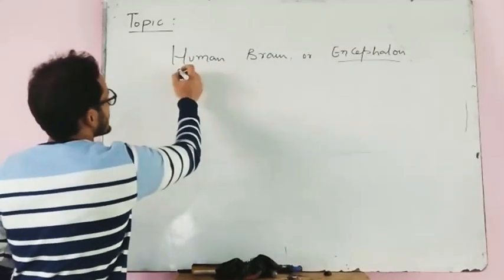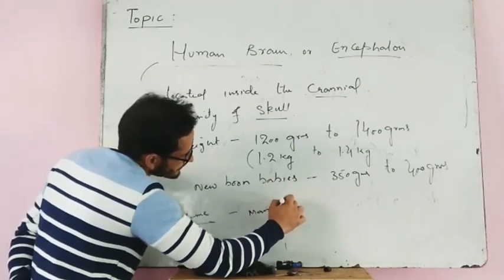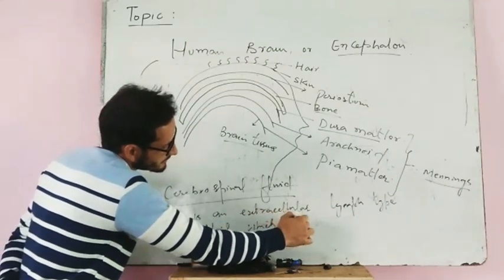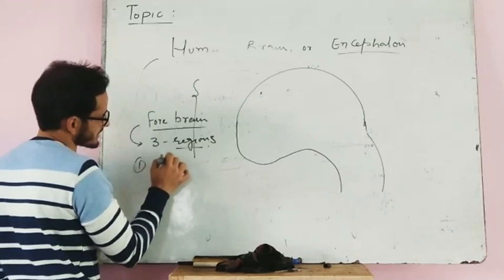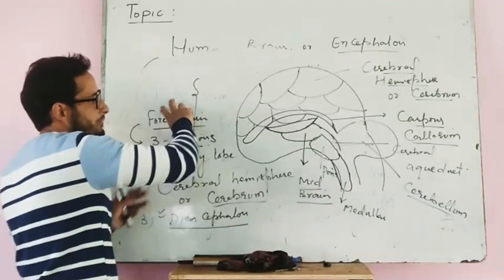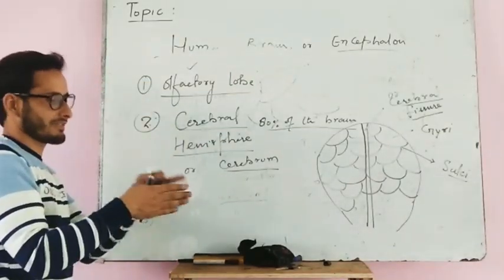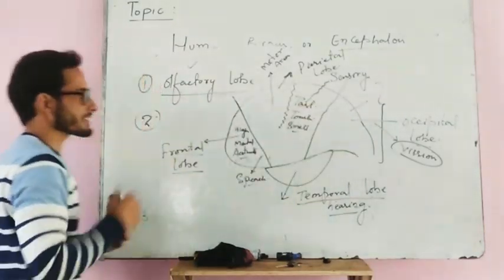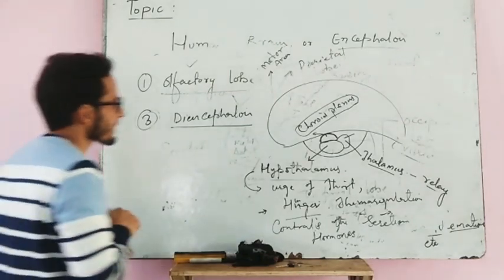Human brain part 1 for class 10 biology. By Rather Javaid sir.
Rj sir's .